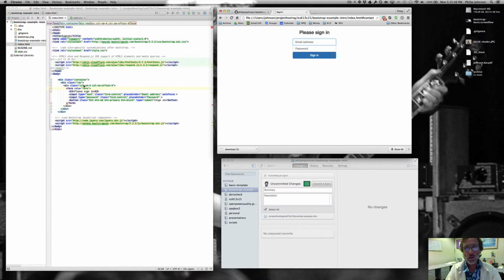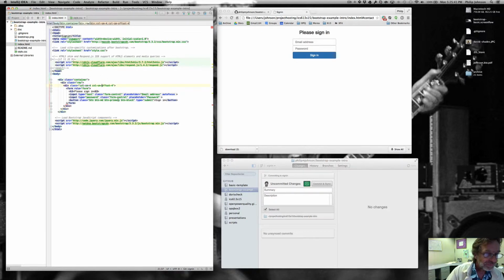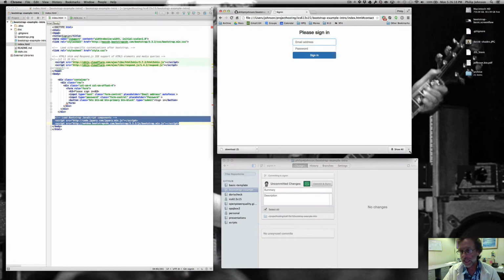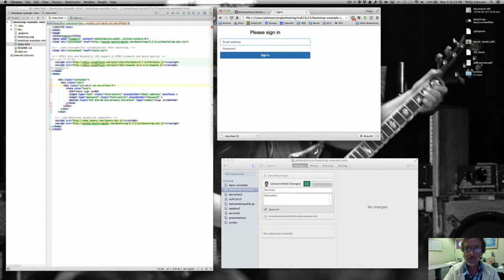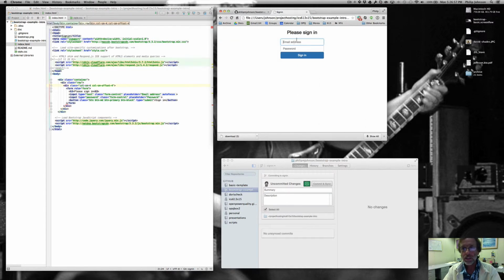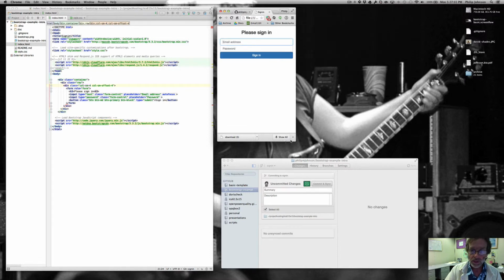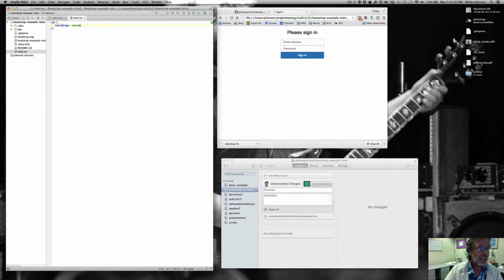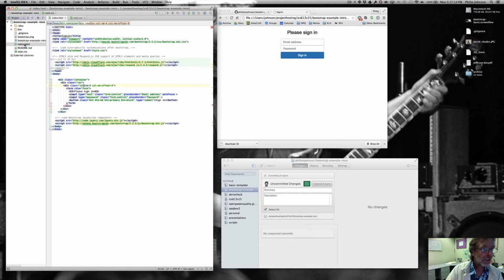bootstrap-example-intro: signin branch